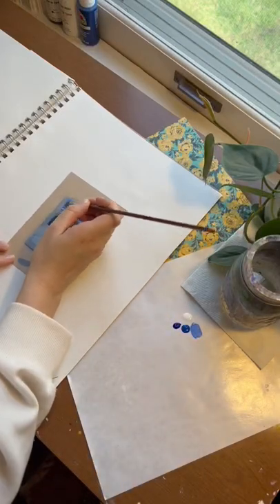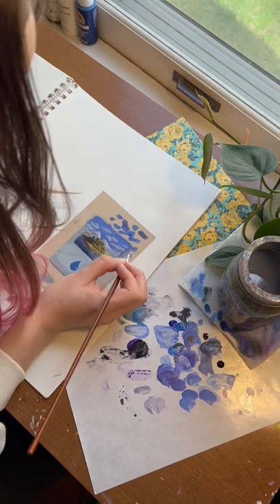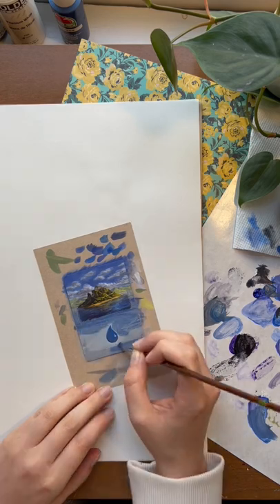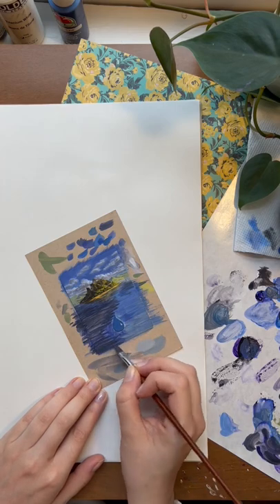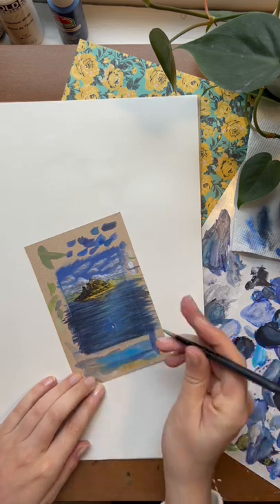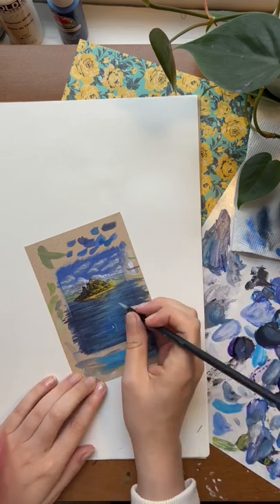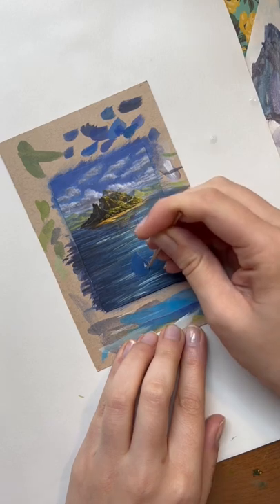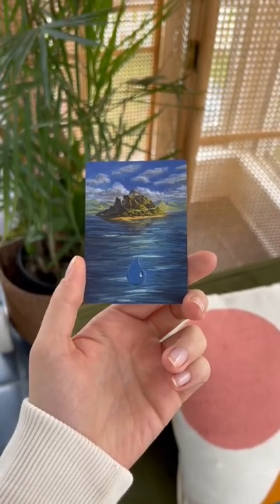let’s paint a magic the gathering card alter